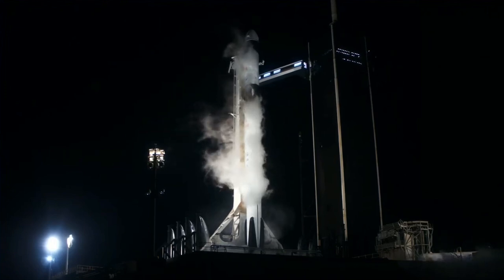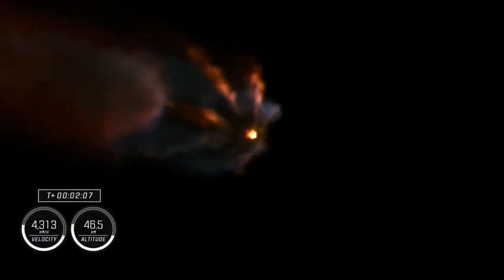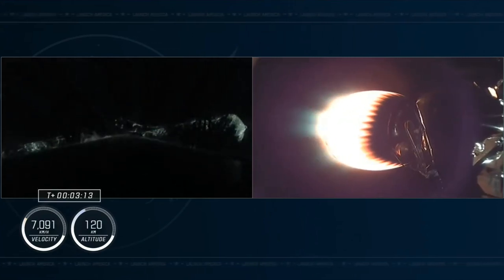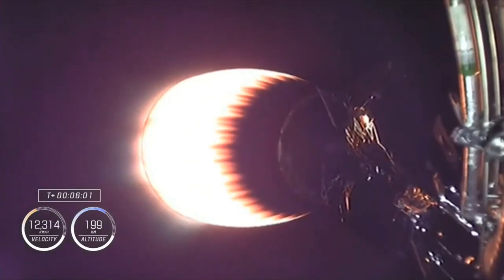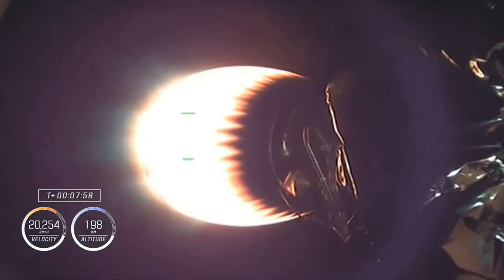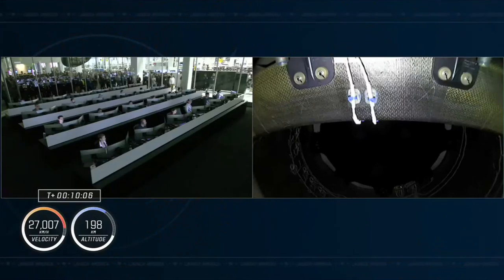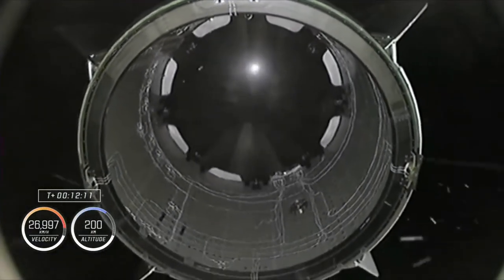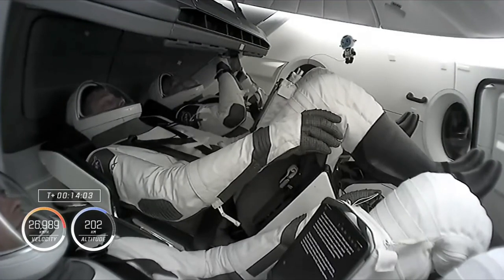Blastoff! NASA's SpaceX Crew-6 launches to space station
A SpaceX Falcon 9 rocket launched the Crew-6 mission from Kennedy Space Center in Cape Canaveral, Florida on March 2, 2023. Live updates:

Aboard Crew Dragon Endeavour are NASA astronauts Warren "Woody" Hoburg and Stephen Bowen, the United Arab Emirates' Sultan Al-Neyadi, and Andrey Fedyaev of Russian space agency Roscosmos.

Credit: NASA